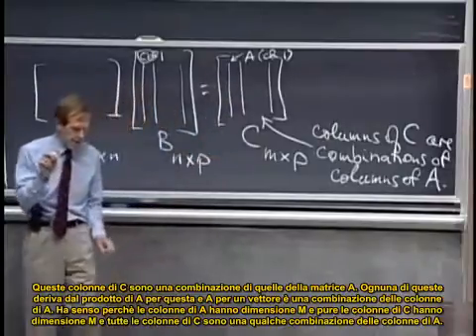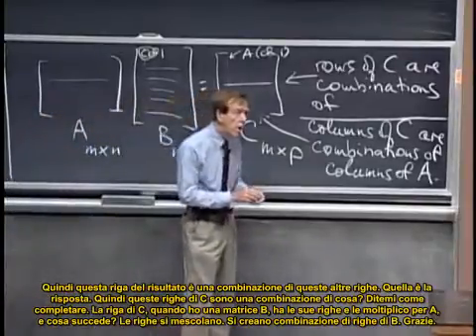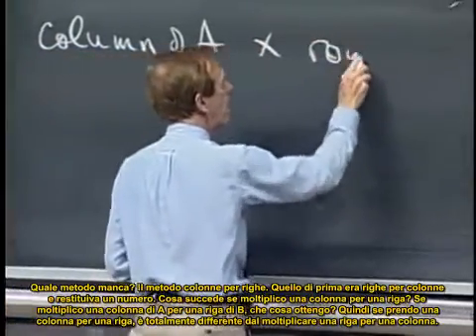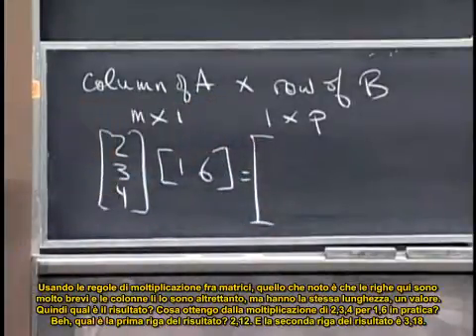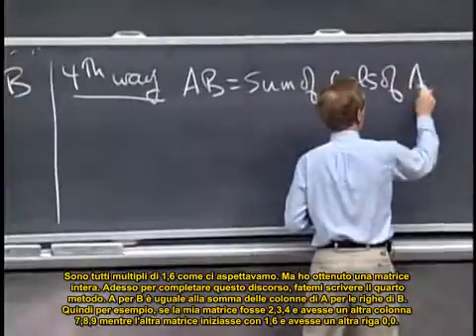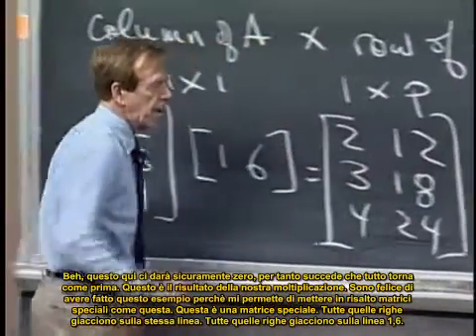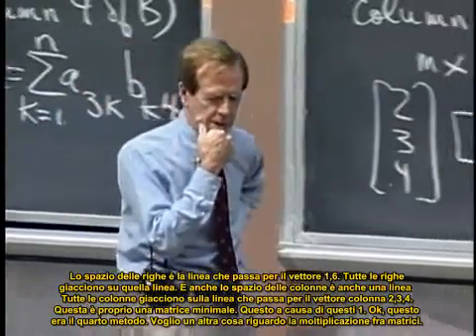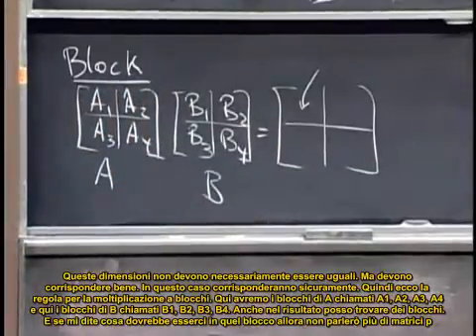MIT Algebra Lineare - Moltiplicazioni di matrici e inverse [Sub-Ita] 2/5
Ecco la seconda parte della terza lezione del corso di Algebra Lineare presso il MIT (Massachusetts Institute of Technology). Per seguire il mio blog visitate il seguente indirizzo